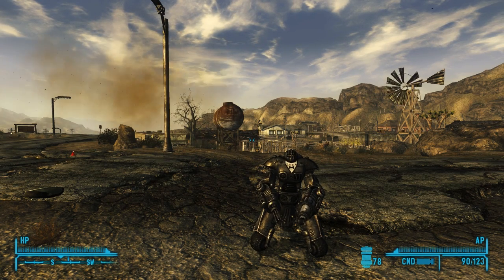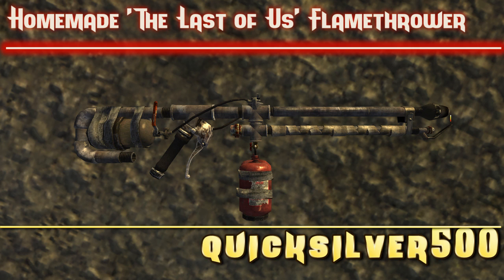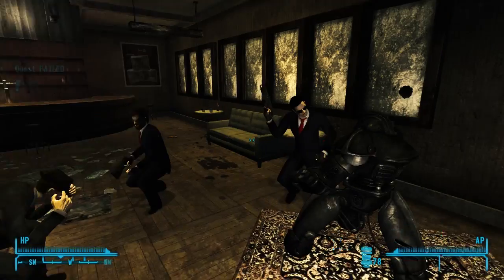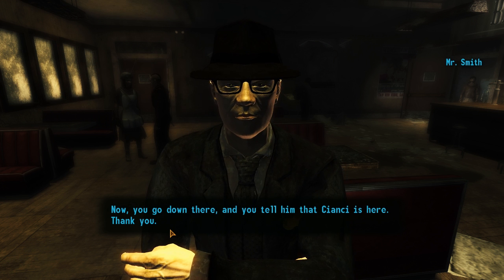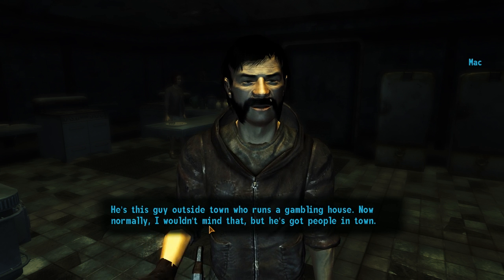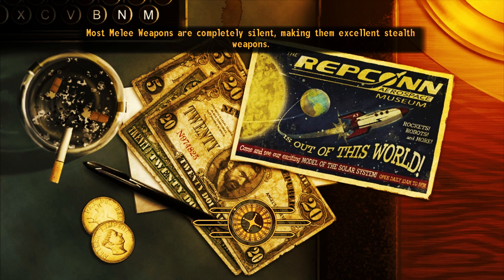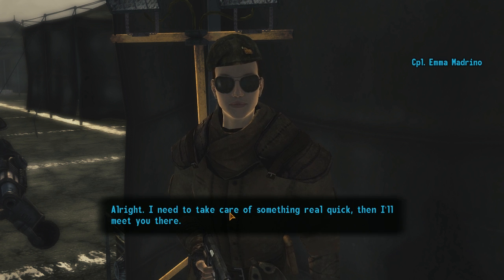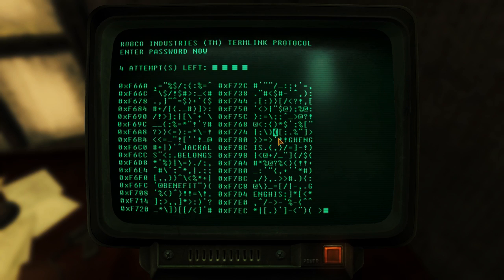Tales of New Reno Redux: Episode One - Part One | Fallout New Vegas Mods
A remake of Cellblock Psycho's famous Tales of New Reno in episodic format.